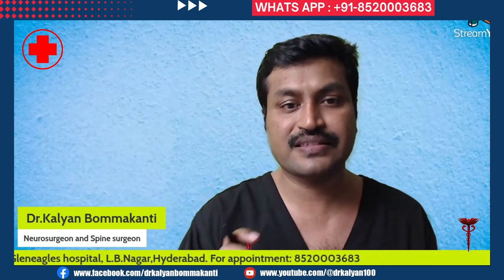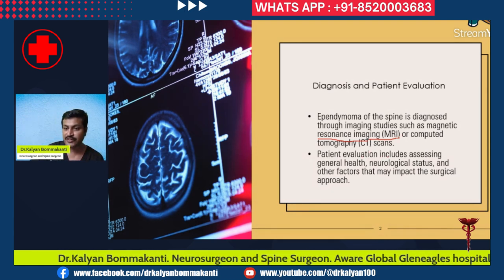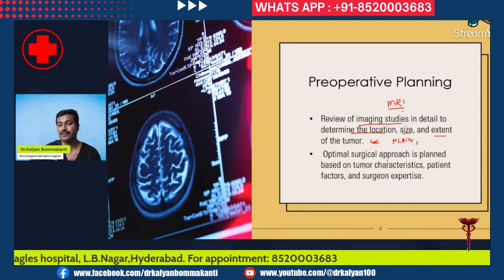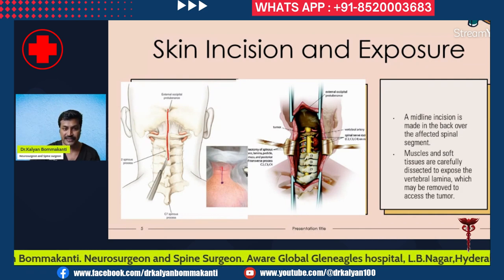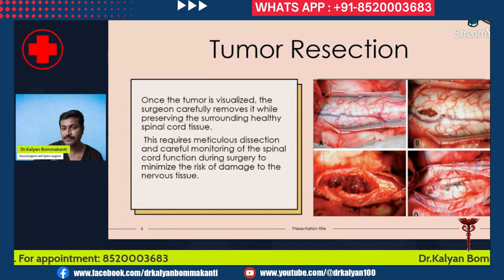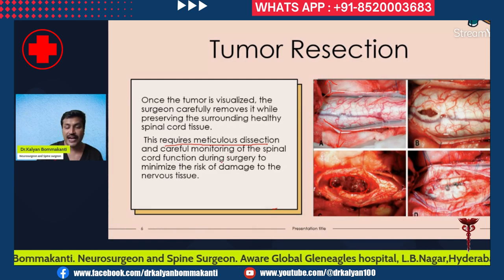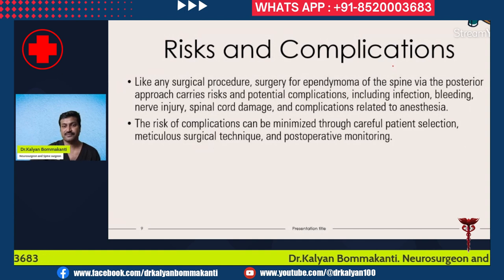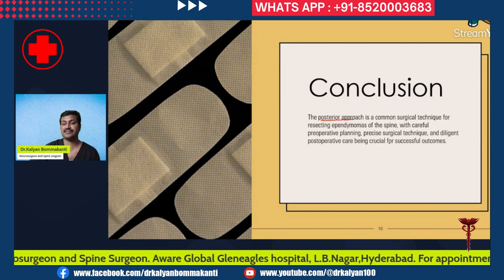Surgery for spinal cord tumor ependymoma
Surgical Technique for Ependymoma of the Spine - Posterior Approach

0:38 Surgical Technique for Ependymoma of the Spine - Posterior Approach
1:03 Diagnosis and Patient Evaluation
1:40 Preoperative Planning
2:34 Anesthesia and Patient Positioning
3:16 Skin Incision and Exposure
3:49 Tumor Resection